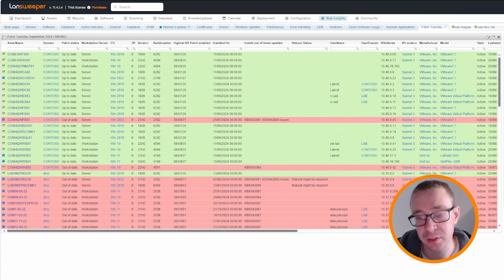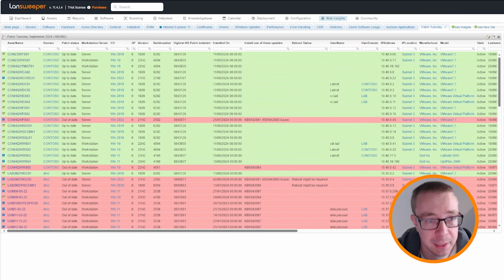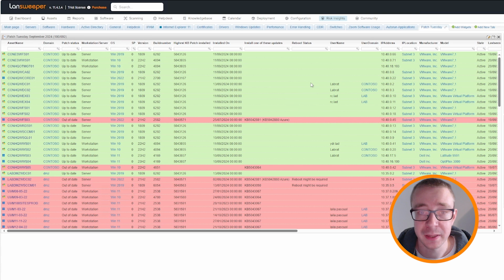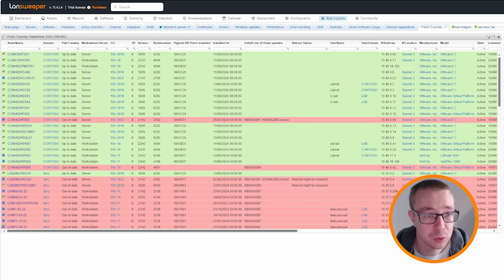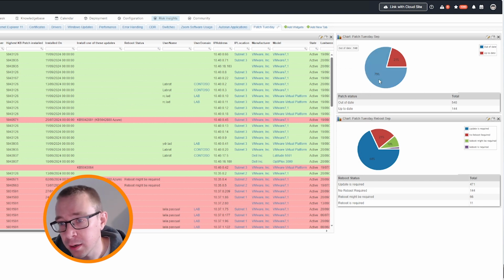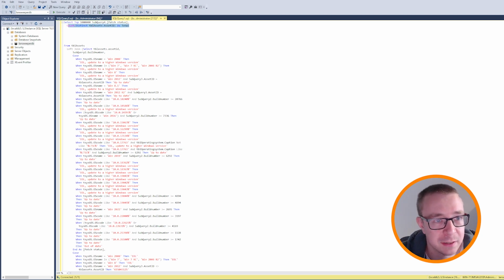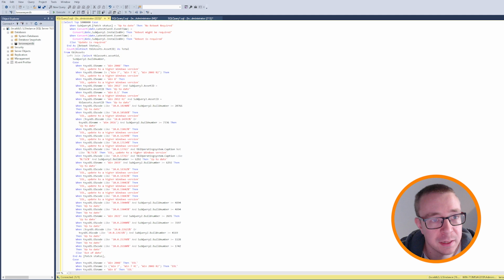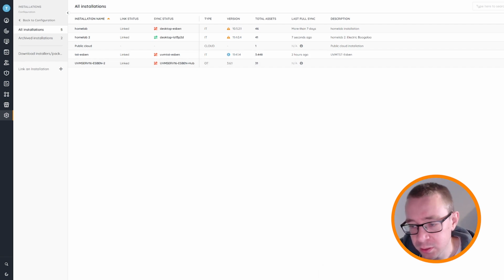Lansweeper Pro Tip #58 - Patch Tuesday Improved Reports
In the Lansweeper tutorial we'll talk about the new improved Patch Tuesday report aimed to solve some issues and while that might sound easy to do a number of challenges came up during the long process of finding a solution.

Ever since we introduced our Patch Tuesday audits in 2017 after WannaCry, the format has stayed relatively similar. I’ve done some modifications over the years based on your feedback, but generally speaking the mechanics of how the report worked always stayed identical. However, Windows version management has not. Today I’ll dig a little bit into the new and improved Patch Tuesday audit the why, how and some extra reports you can use during your monthly audit.

The old Patch Tuesday was pretty simple. You take all of the new patch numbers Microsoft releases (KB…….) and simply report on devices that do not have any those patch numbers scanned. Another important piece of information is that Windows patches are cumulative, meaning the latest patch also includes all of the previous ones.

The Improved Patch Tuesday
Challenge #1
Microsoft’s patch numbers is inconsistent. I presume that patch numbers are assigned based on Microsoft’s internal development process starts. As such, a mid month emergency patch often has a higher patch number than the following month’s Patch Tuesdays patches.

This means that the patch numbers cannot be used as a comparative value to for example check of a device has a patch higher than number 1234567.

Challenge #2
Builds were only introduced in Windows 10 and Server 2016, at least as a scannable item from the Windows WMI.

The Solution
The solution is a hybrid approach. For Server 2012, the new Patch Tuesday report uses the old method, looking for a specific patches. For anything newer, the report looks at builds. This significantly improves the accuracy of the report.

Since builds only get applied after a required reboot, the report now also takes this into account and prevents false positive scenarios where a patch might be installed, but not applied yet by a reboot.

Additional Improvements
During the re-engineering I came across multiple items that could improve the reports. As for now these additions are only available on-premises since these rely on complex data manipulations or data not available in Lansweeper Sites.

Highest Patch Installed
The first addition is a more informational field, the highest patch installed fields, as the name suggests, simply shows the highest patch number found in the asset’s update history. As described in the first challenge this isn’t 100% the same as the most recent patch.

Installed On
The second new addition is also more informational and provides the most recent date a patch was installed taken from the update history.

Reboot Status
The third new addition is the reboot status of a device. Since devices often must be rebooted in order for the build number to increase after an update. This information is crucial context.

There are a multitude of indicators on the Windows OS which show whether a reboot is required or not. However during my research I found that in order to get accurate information on this, it would require checking 10 or so different registry keys. Since I want to keep this report simple to run and require no configuration. I took a different approach.

Lansweeper scans the event log specifically for device power related events. It uses this info for calculating uptime, but we can also use it to determine when the last reboot was. By checking if a reboot took place after a patch was installed, we can determine whether a reboot is required or not.

Patch Tuesday Charts
Another thing I’ve seen from the community is a request for charts, a higher level overview of the Patch Tuesday status. So I’ll also show below how you can make two different charts for your Lansweeper on-prem.

To create these charts, you can always start from the Patch Tuesday report we provide every month. While there will be some unnecessary code left in the report after you adjust it, none of it will actually impact the accuracy.